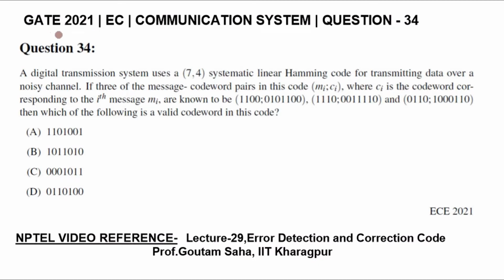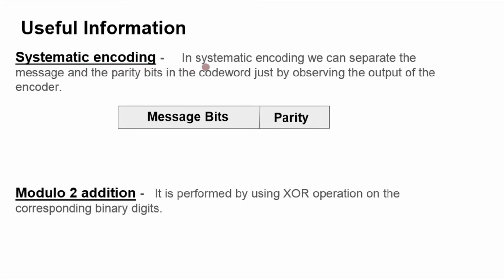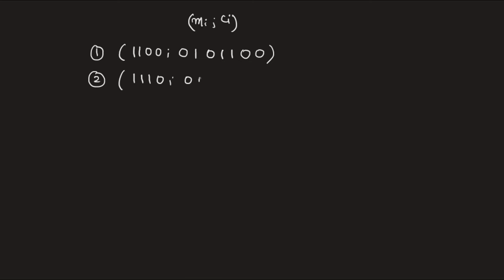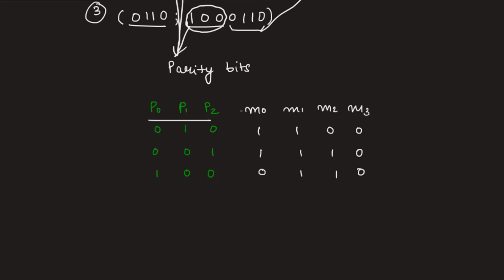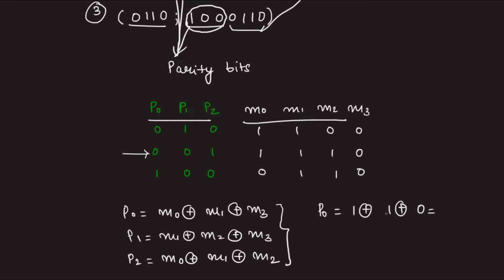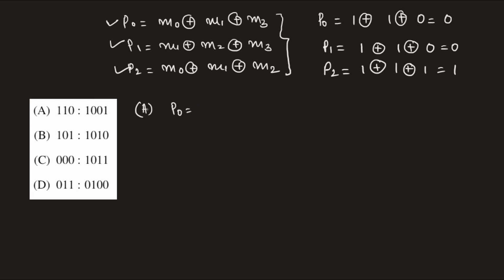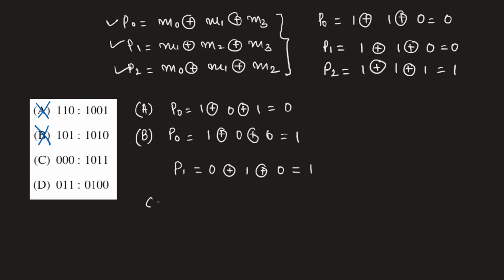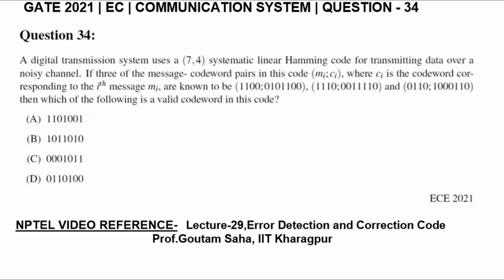Q34 EC 2021